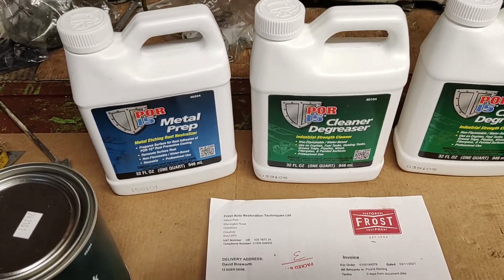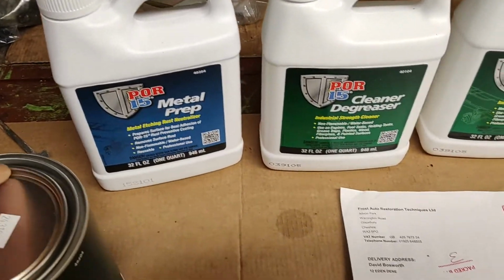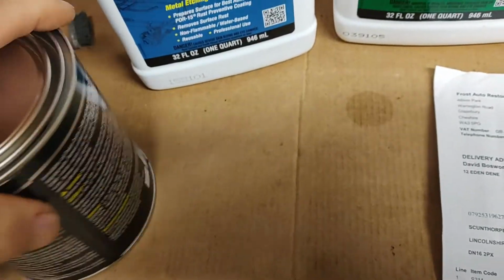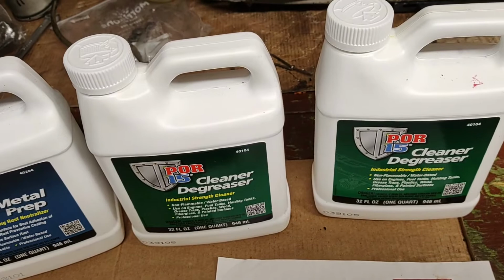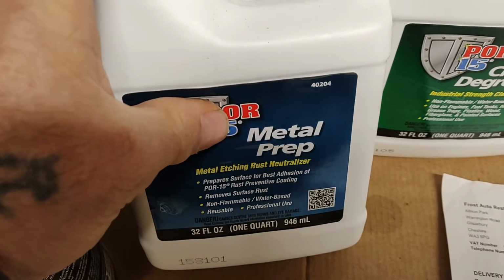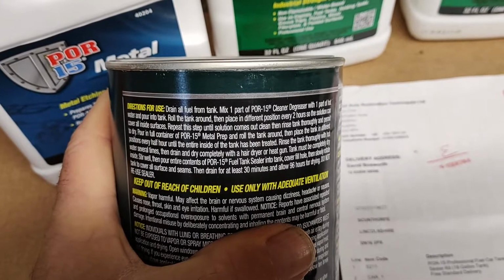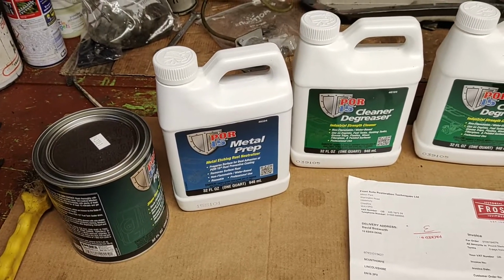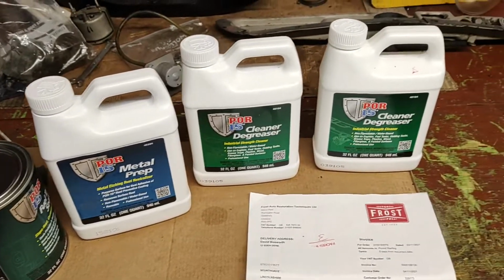Prep kit for E10 fuel contents part 42.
this is the prep kit to protect fuel tank from E10 fuel corrosion